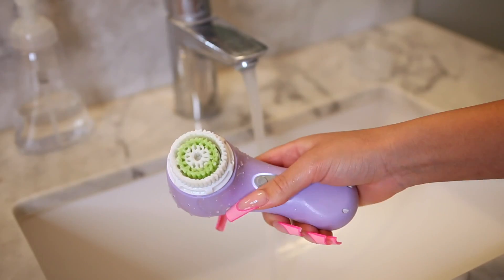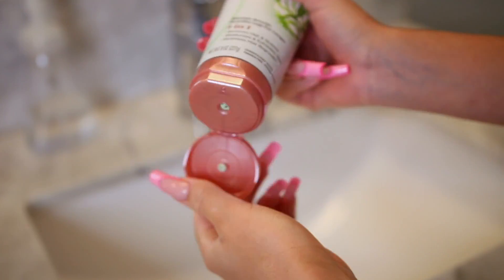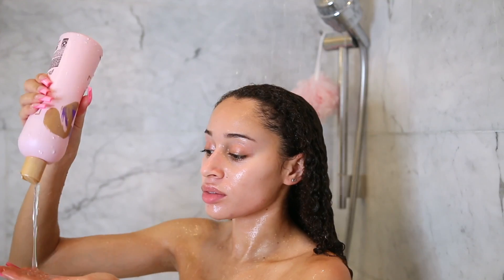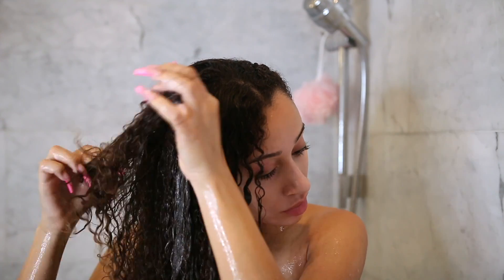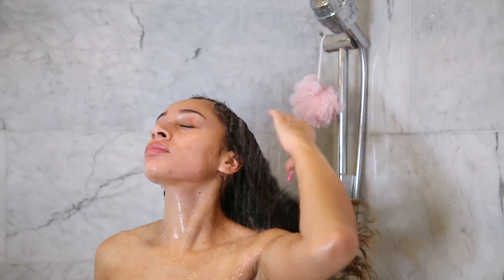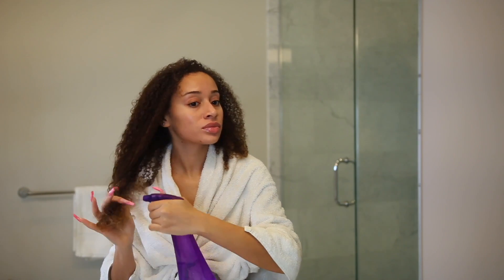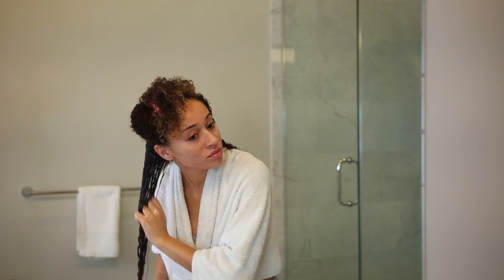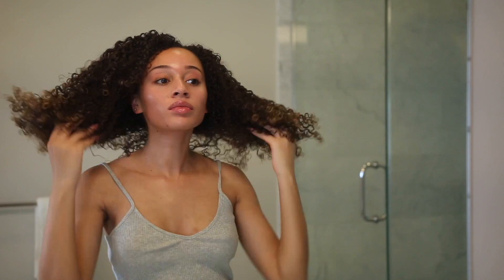Self-Care Beauty Routine! *hygiene, skincare + more*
Hi guys! This is my current self-care beauty routine! Thumbs up for more videos like this! 👼🏽💕

F A Q:

Name- Lisette
Race- Black & White
Height- 5'3
Location- LA

♡ T I K T O K: @Luhhsetty

-xo